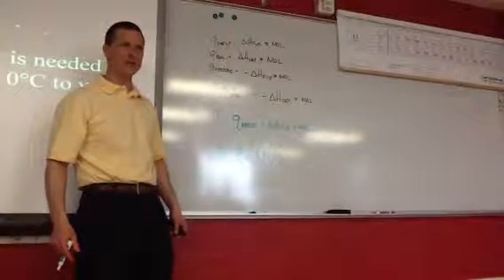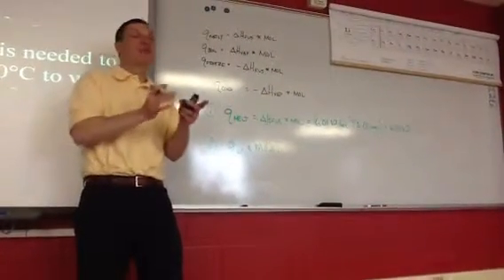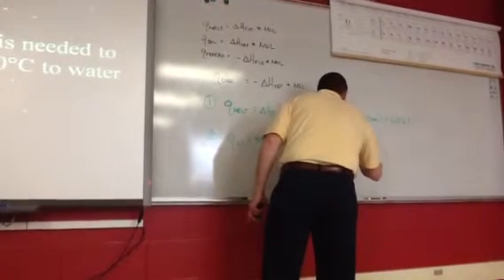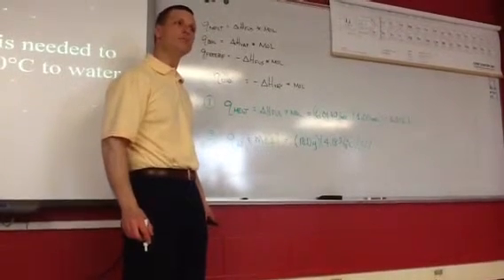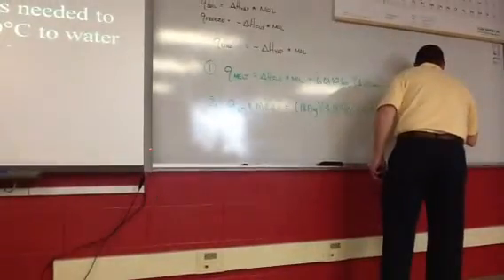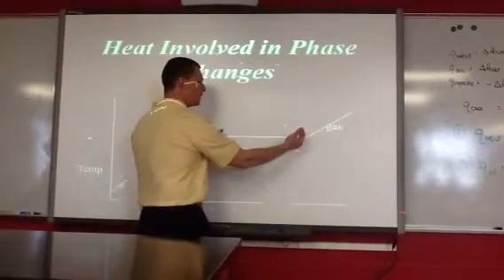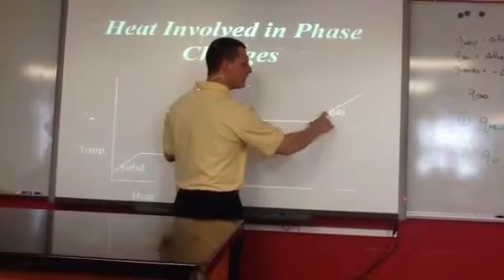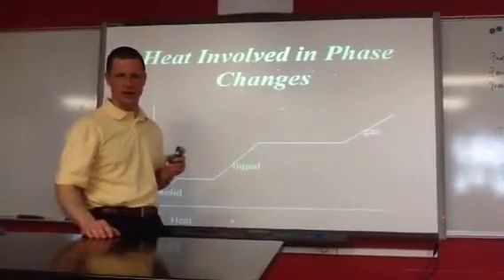Chemistry 1 April 21 part 3